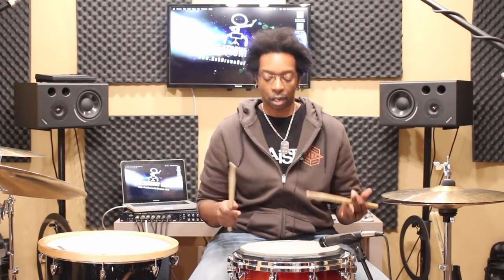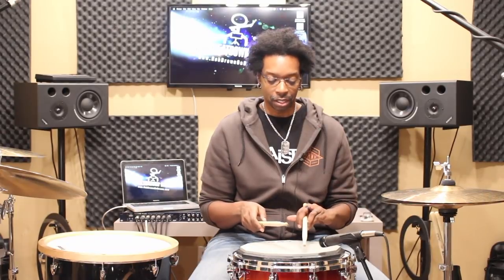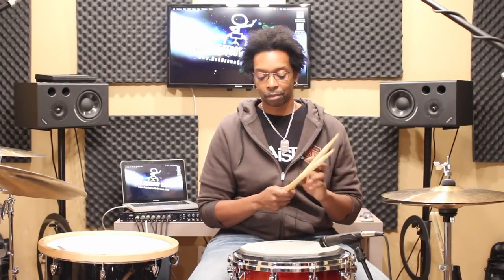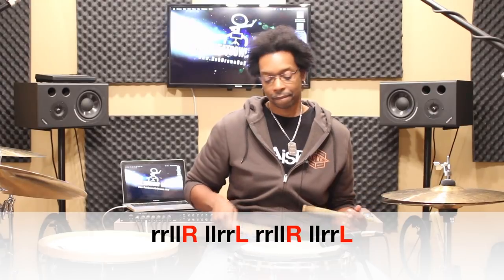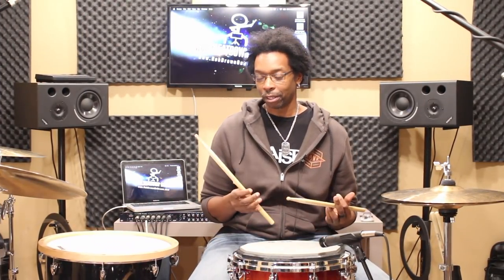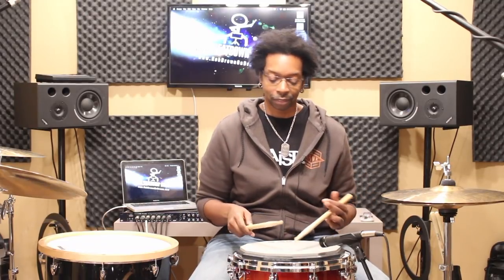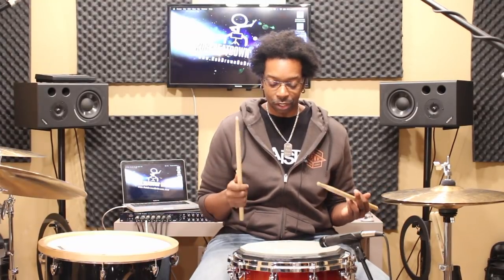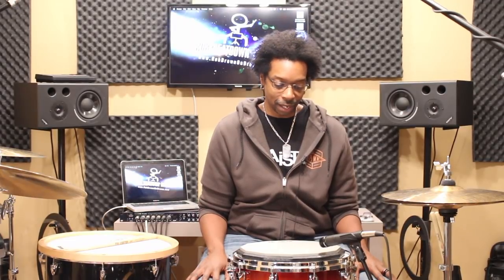5 STROKE ROLLIN' To AWESOME HANDS!! - 3 Killer Pad Exercises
Check out this video to see how you can use the 5-stroke roll to develop killer hands!